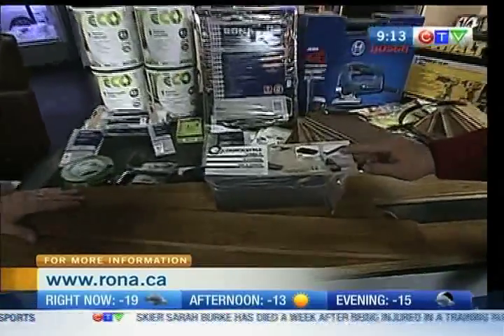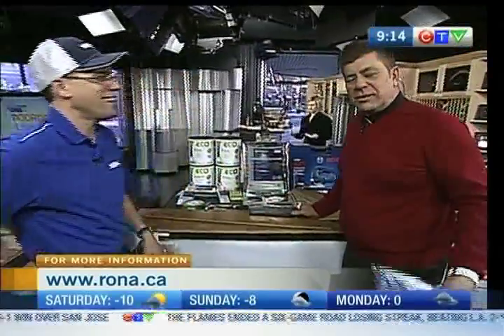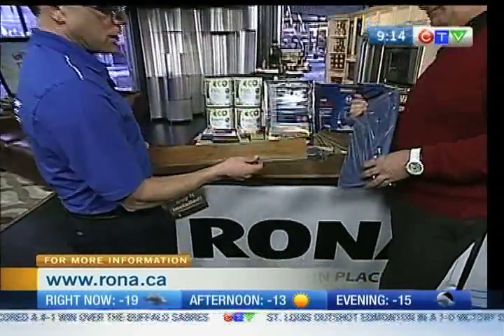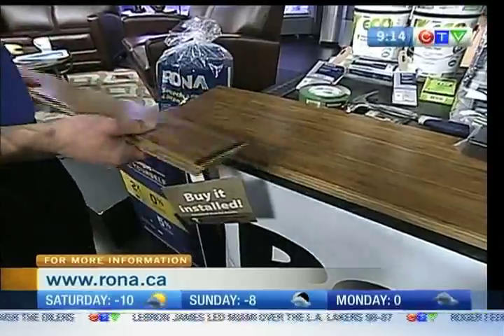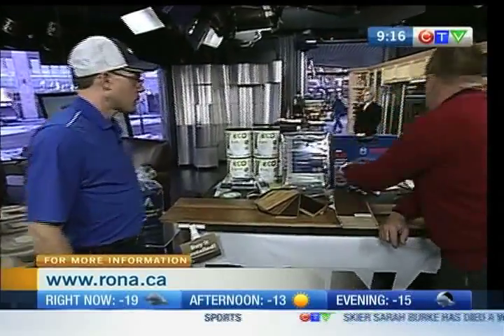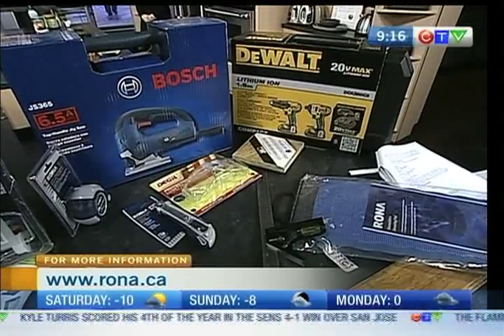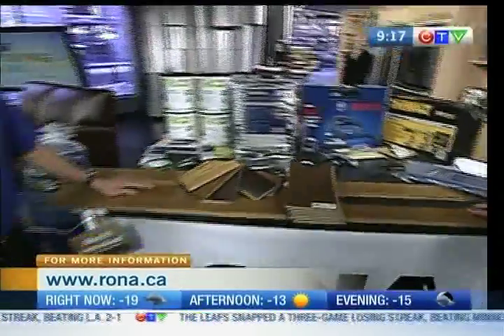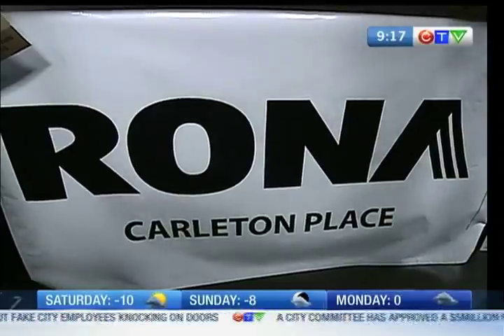Rona - 1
New Year, New Kitchen. Feel like upgrading? Rona is on the CTV Morning Live set to help you out.